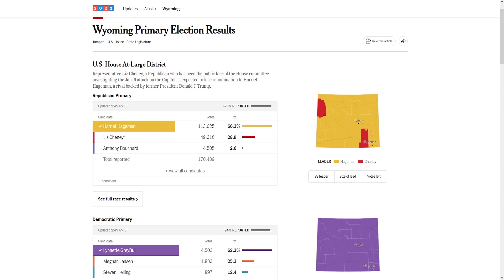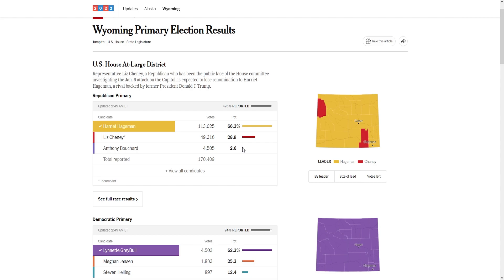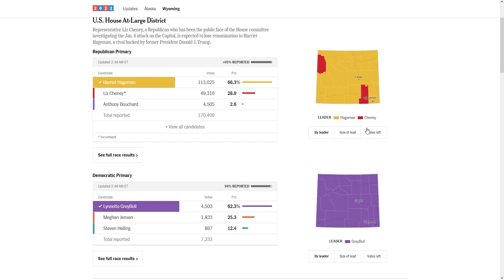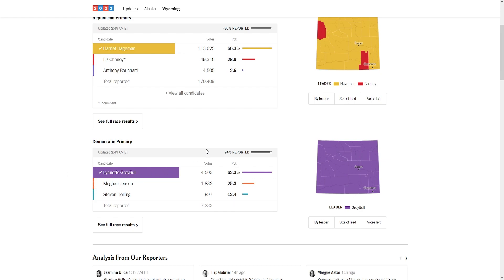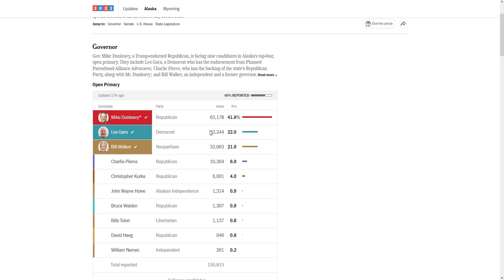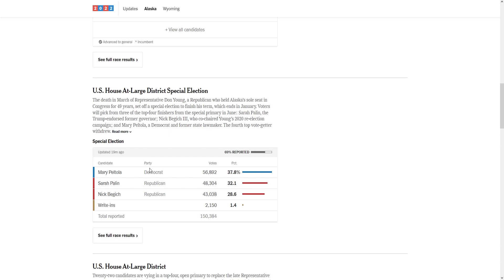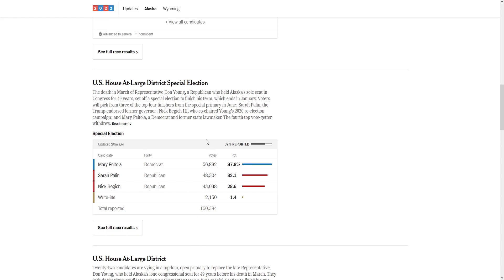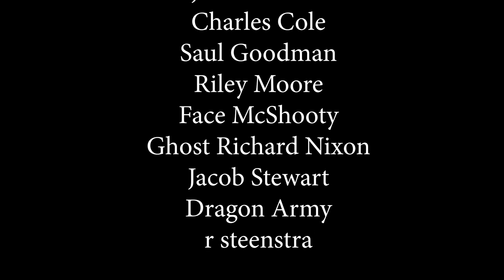AMERICA FIRST WINS IN WYOMING! Also Chaos In Alaska | Wyoming and Alaska Deep Dive